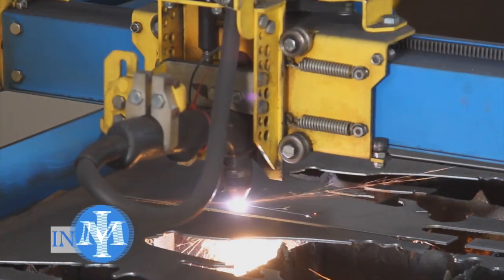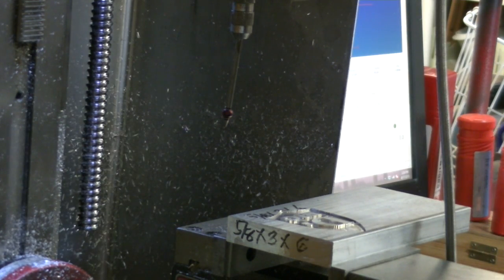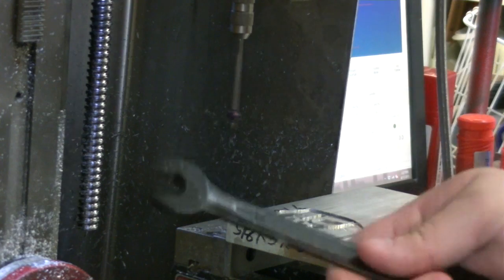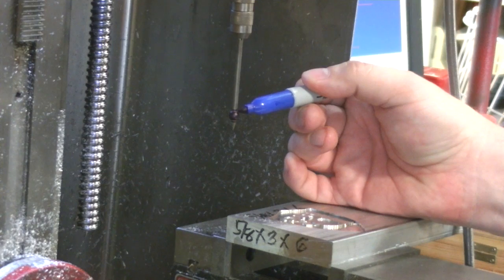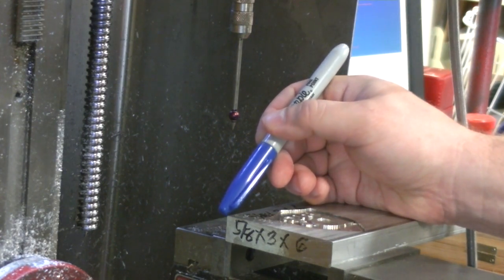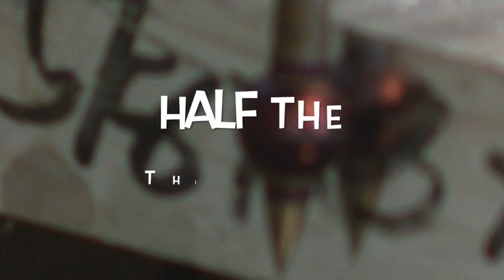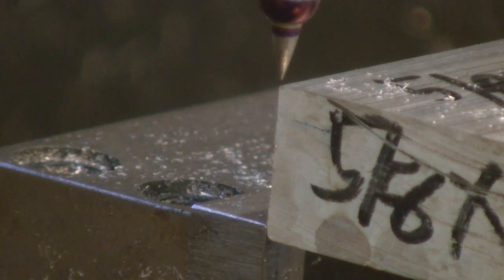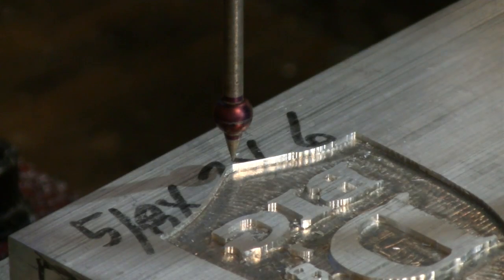Edge Finding - The Wiggler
In this video we use a simple wiggler tool to determine part location using both the ball and point methods. You don't need expensive tools to get very accurate measurements.